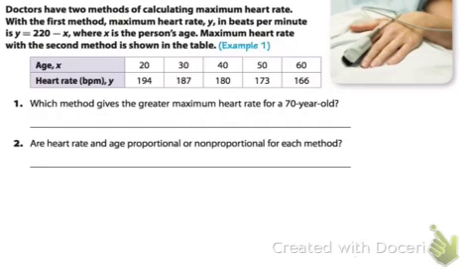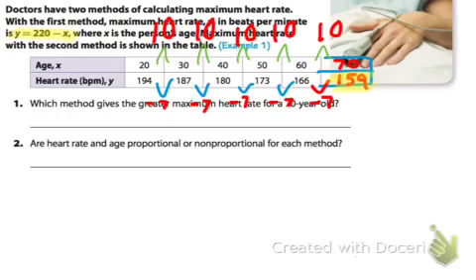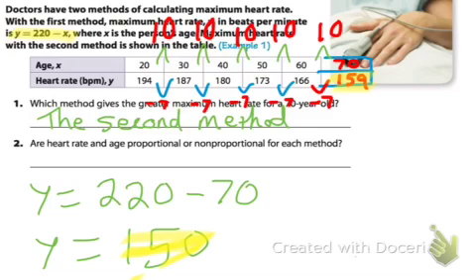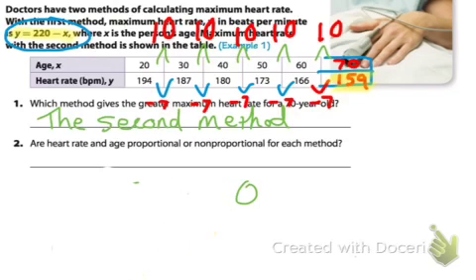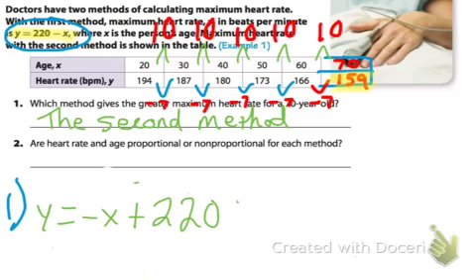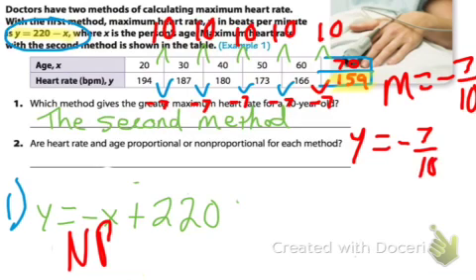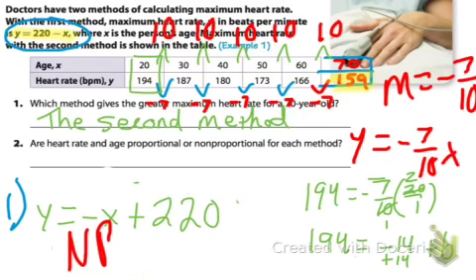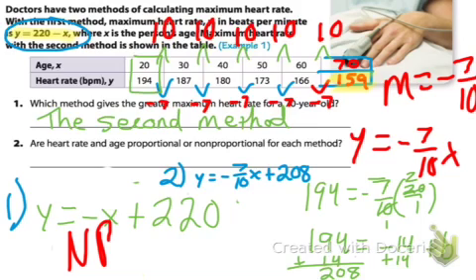7A Module 14.3 pg 434 Problems 1 and 2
Solutions to problems 1 and 2 on page 434